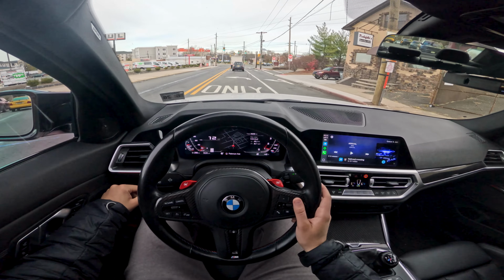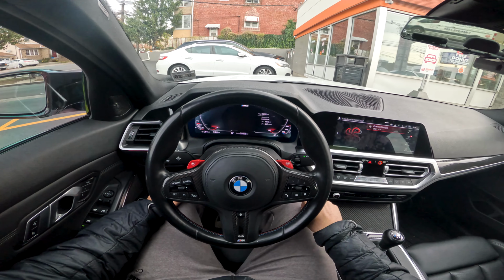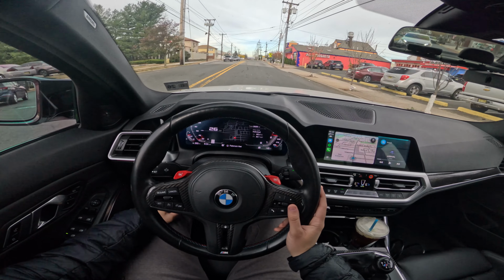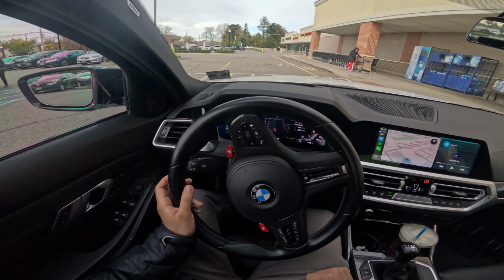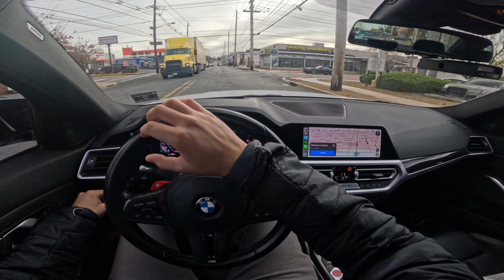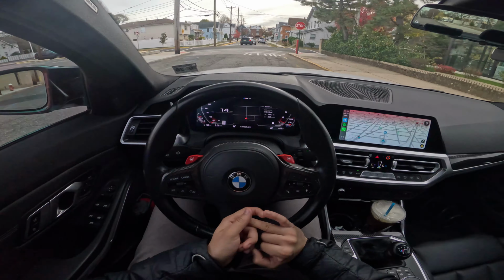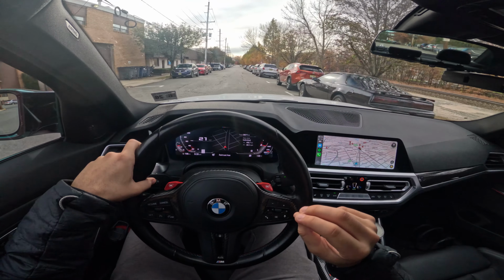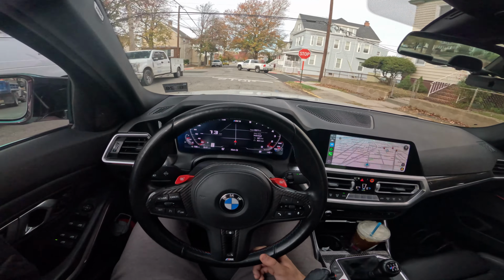Ultimate Guide to Track Prep Your G8X | Tips and Advice (POV)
Here is a guide on how to ensure a consistent and safe track setup for the upcoming season in your G8X car being G80 M3, G82 M4, or G87 M2. I am going for a lapping and HPDE setup, where we are not going for times but to improve as a driver and get the most seat time safely and comfortably in the car.

Ideal wheel setup: 19x11 sqaure with 295/30/19 Continental ECFs

If I stay with my current 19x10 setup I’ll probably go with the GoodYear Eagle SuperCar3 tires in 285/35/19 all around.

Castrol SRF Brake Fluid
5w30 Oil

- FM